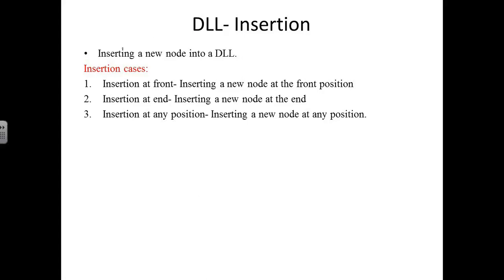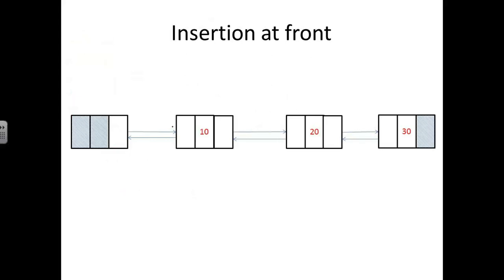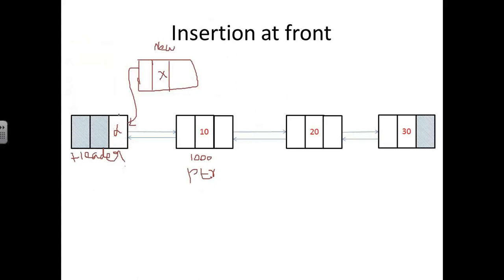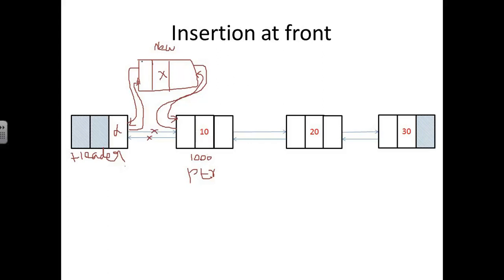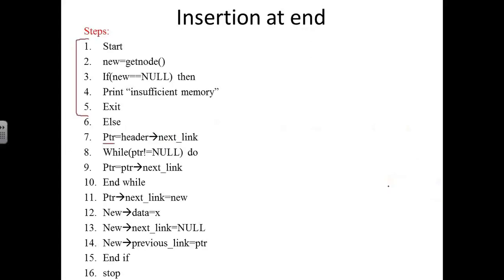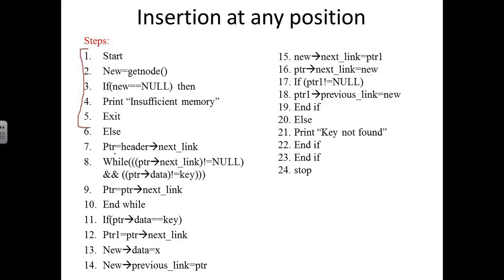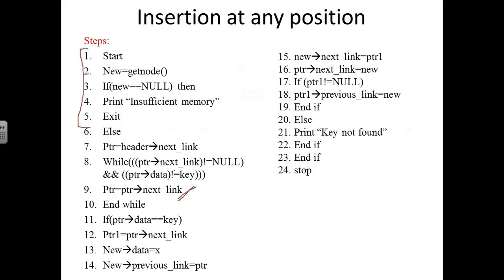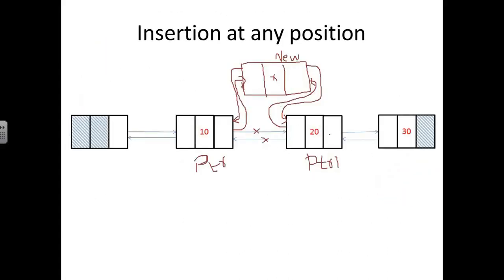Double linked list: Insertion operation by Dr. M. Arthi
Double linked list (DLL): Insertion at front, Insertion at end, Insertion at any position algorithm procedure with examples